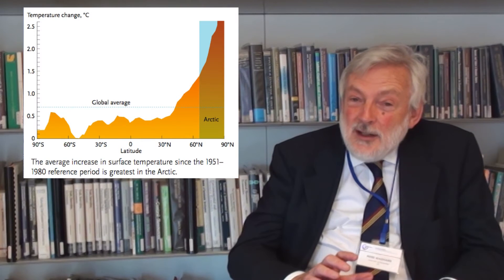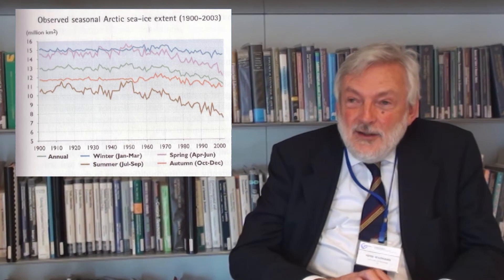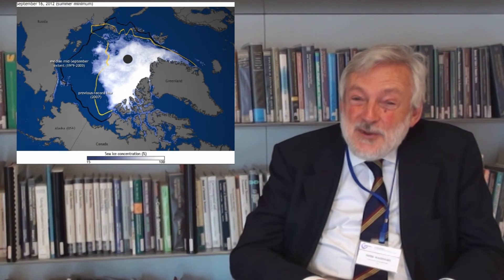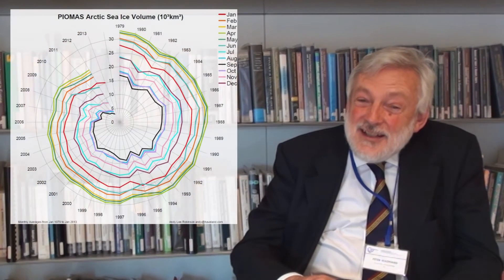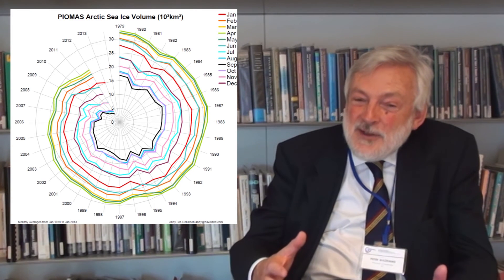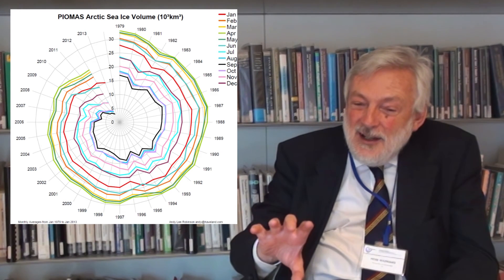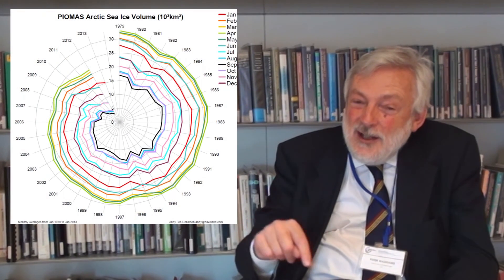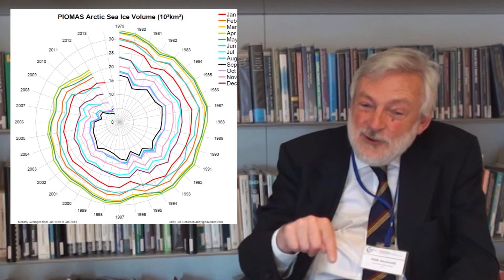Present Climate Change in the Arctic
The impacts of climate change are being felt in the Arctic more than many other regions. Paleoclimate methods are being used to reconstruct and monitor changes in Arctic temperatures and sea ice volumes.

Given by:
Carlo Barbante - Institute for the Dynamics of Environmental Processes - CNR Ca'Foscari University of Venice
and
Peter Wadhams - Department of Applied Mathematics and Theoretical Physics, University of Cambridge